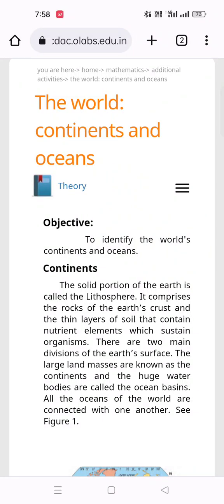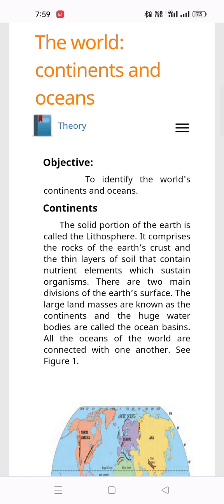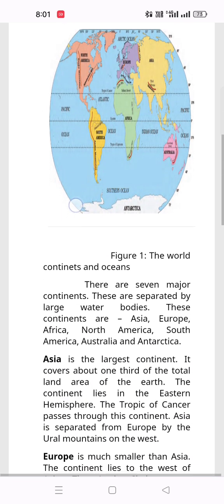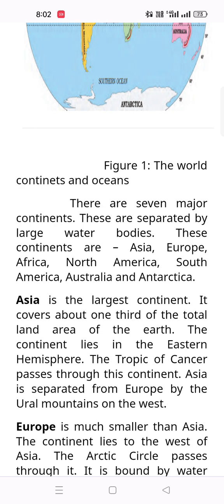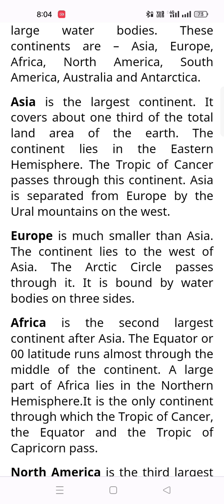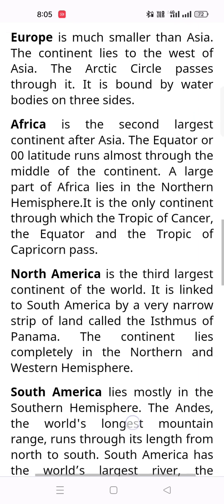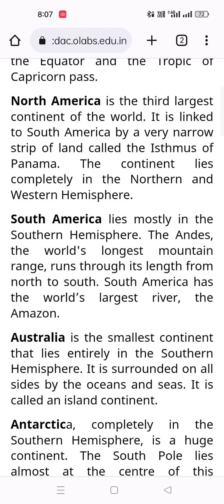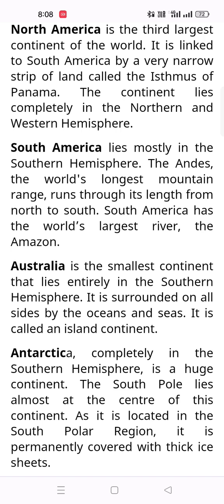Continents of the world